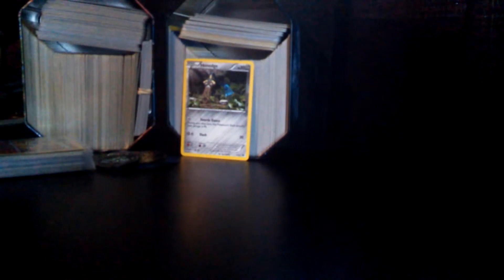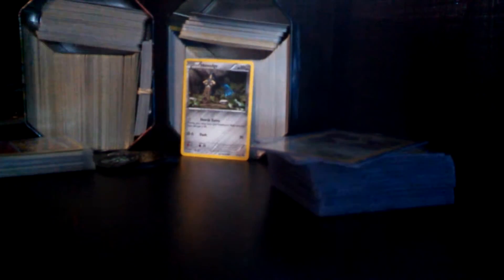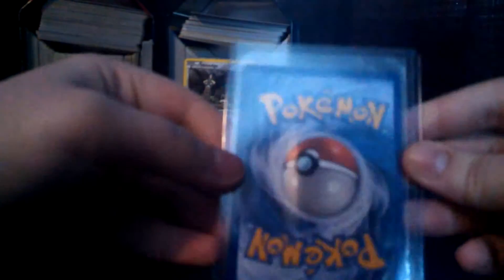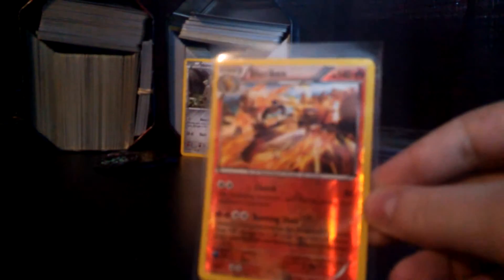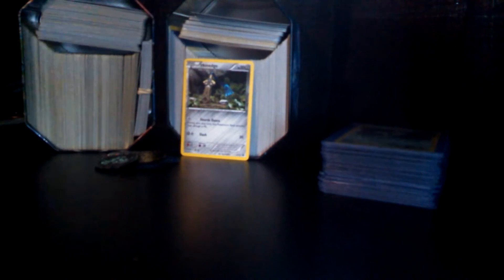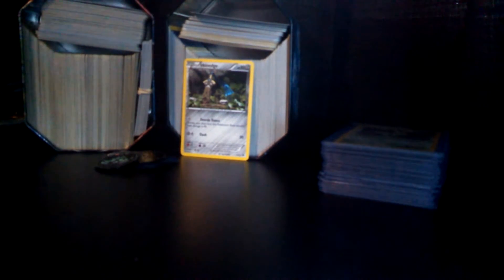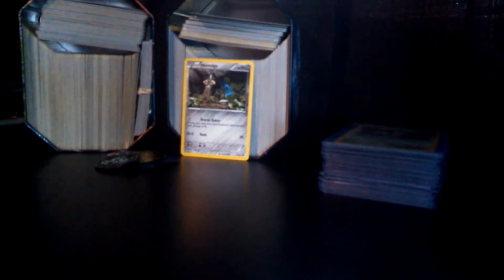How To: Protect Cards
Just a little tip on how to keep your favorite cards safe :)